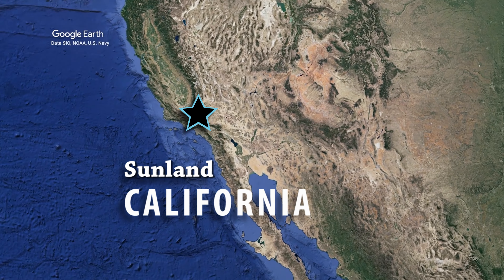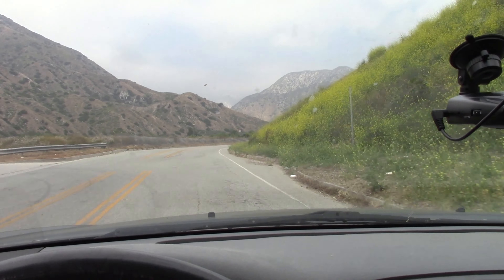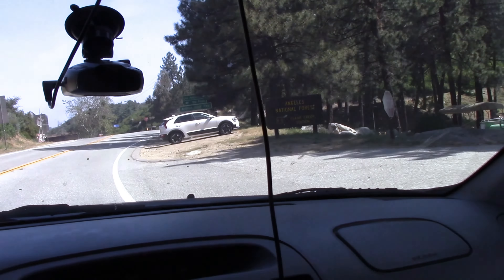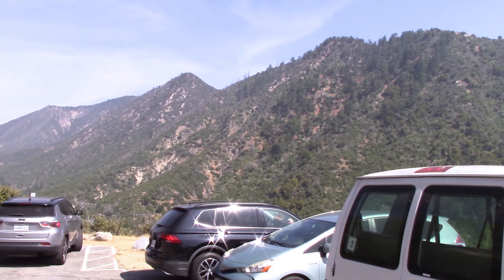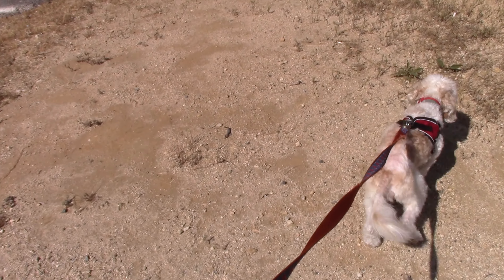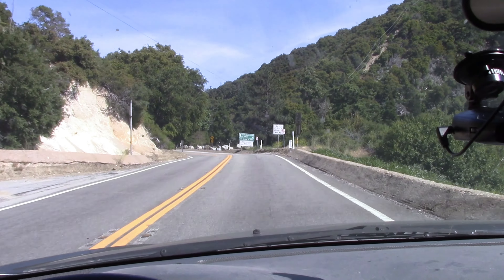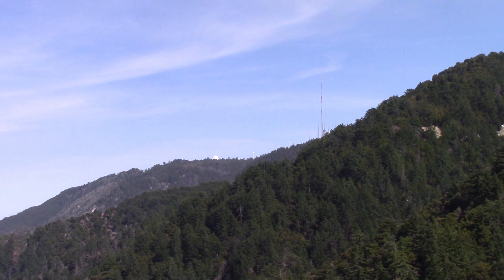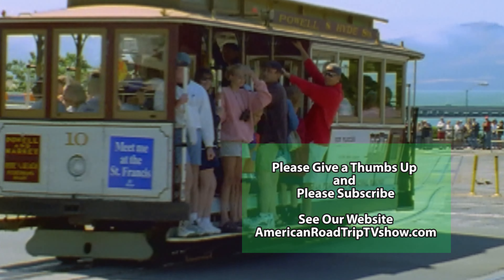I Didn't Expect to See This At the End of the Road - Road Trip and a Camry With a Dog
Today we travel on the mountain road Big Tujunga.  It is a great curvy road that leads up to the Angeles Crest Highway.  This road will go all the way to Wrightwood.  However, unexpectedly and curiously, it is closed after a well known place that where Los Angeles TV stations have their antennas,

Be sure to take a look at my book.

Amazon ebook

Amazon paperback book

  / theamericanr.  .

  / americanroadt.  .